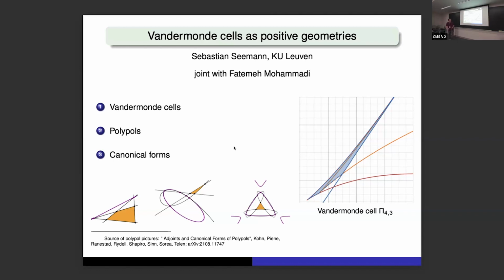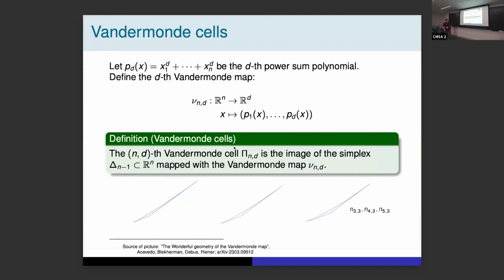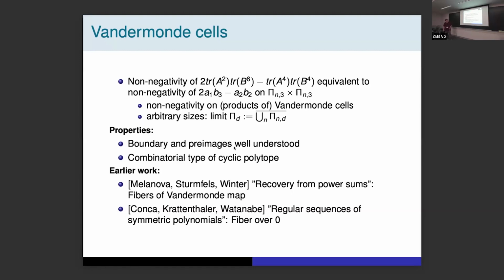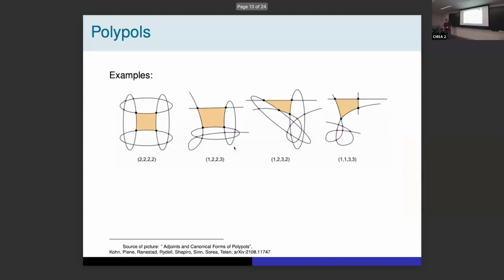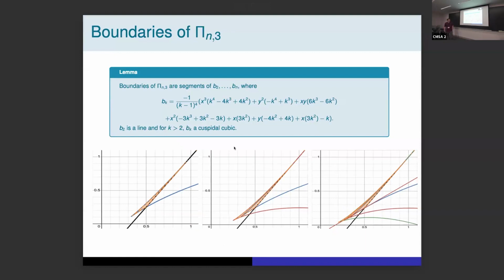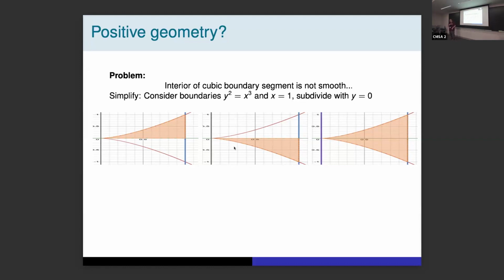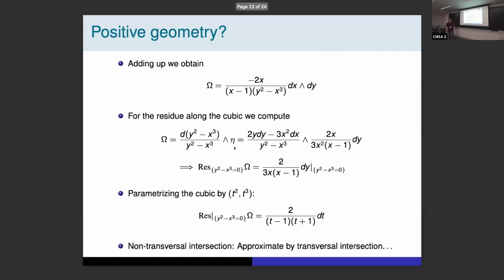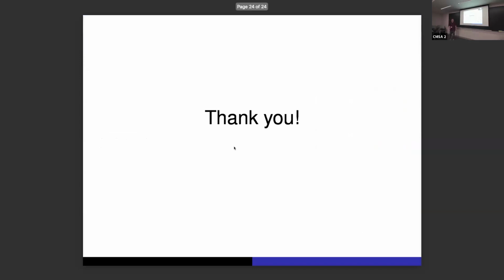Sebastian Seemann | Vandermonde cells as positive geometries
Speaker: Sebastian Seemann, KU Leuven
Title: Vandermonde cells as positive geometries
Abstract: Vandermonde cells represent semialgebraic subsets of R^n, characterized as the image of a simplex under the Vandermonde map. However, within the realm of positive geometry, several challenges arise in establishing canonical forms for these cells. These include issues such as non-normal boundaries, non-transversal intersections, and singularities of boundary curves. Even more difficulties appear when considing the limiting Vandermonde cell, which is not semi-algebraic and thus doesn’t fit within the standard framework of positive geometries. In this presentation, I will first review the notion of Polypols and their canonical forms, examining the complexities encountered when dealing with Vandermonde cells. In particular, I will explain what goes wrong in the case of Vandermonde cells and which obstructions we can deal with.